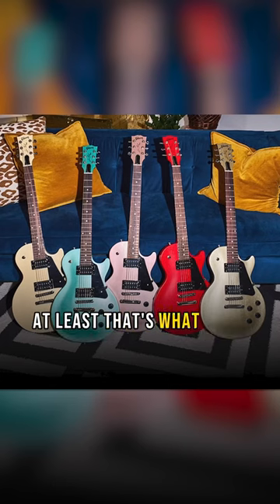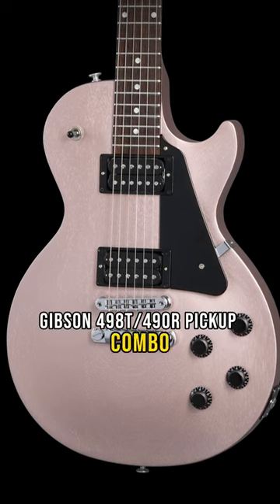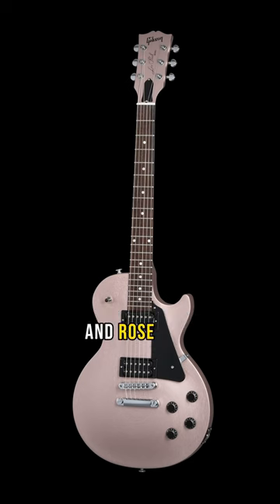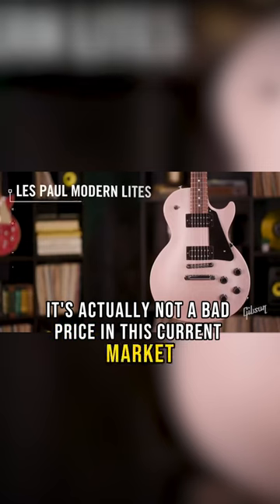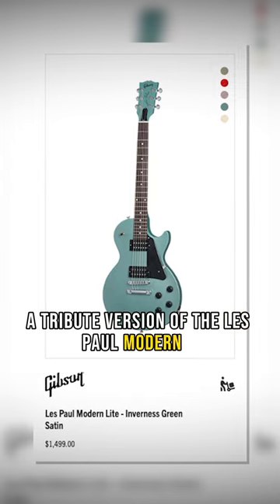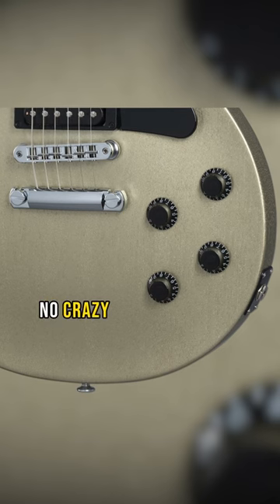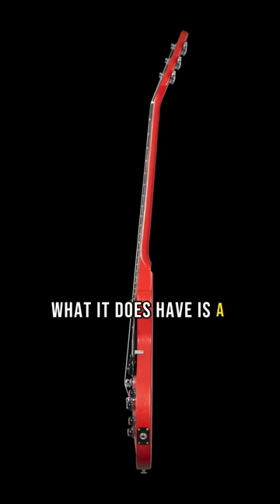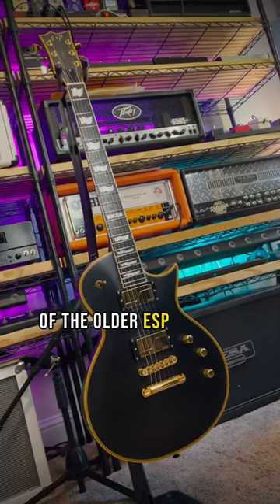GIBSON IS “COPYING” ESP…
Guitars of the Day! Gibson just dropped the Les Paul Modern Lites, "budget" Les Pauls closer to the ESP Eclipse than they are to the Gibson Les Paul Modern.

- Mike Sanders
- Mark Massey
- The Guitarman
- Rob Curley
- Michael Alan Dorman
- Tronc
- Rob Burlingame
- WharglBlargl
- kyle lowe
- Shane Degroat
- Pablo Torres
- Jared Adams
- Andrew Zuranik
- Nathan Wiles
- Millioncatman
- Jeffrey Wright
- Scott Kretchman
- John Donaldson
- Jean-Marc Gerbelot
- SkollTheBleu
- David Zimmermann
- Valeryi Savich
- Bill Chambers
- Javi
- Michael Tseng
- Flognoth
- Chris Lloyd
- Kaylee Xhignesse
- Jaden Bass
- MichaelD8393 .
- Bobby Geize
- Dave L
- Moxie
- Louis Bodin
- Damon Drehobl
- Julien Gomes
- RamadanSteve19
- Eric Daugherty
- Steve Irons
- Aaron Luckett
- Greg Hurley
- Andy Bungert
- Chunko
- Matthew King
- Skyler Cless
- Trans Rights
- Benjamin Noboa
- vincent louden
- Christian Petropolis
- Eduardo Benvenuti
- Christoph Schafer
- Athlon
- Michlin Yevgeny
- DPB
- Mathew Sullivan-jeremiah
- Reid Otto
- Retro Przyczepa
- Alan Aldredge
- nekowa
- Oliver Springmann
- Kritsada Saithongkam
- Boosted Cajun
- Benjamin Russell
- Vindicta Studios
- Xero003
- John Roddy
- Markus Meier
- Scott Bacon
- Damian De Los Reyes
- Dan Wischnewski
- Greg
- Brandon Pfister
- Craig Deubler
- RockBottom
- Chris Biersbach
- Andrew Savage
- Dick Butt
- Ryan Humphrey
- Josh Calzada
- Kip Murray
- Tom McRann
- Reuben Sealey
- Gerald Yao
- ReggieDunlop
- Phil Crawford
- Dante Inouye
- Abowlofkimchi